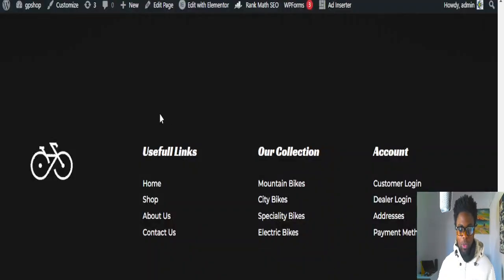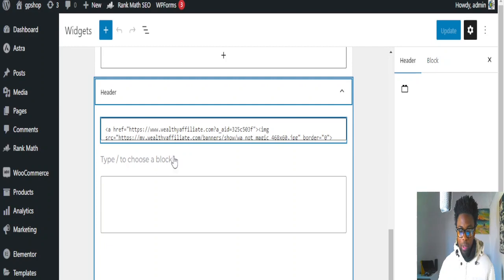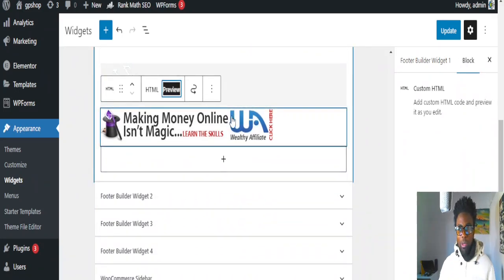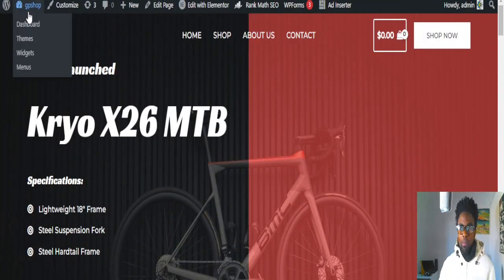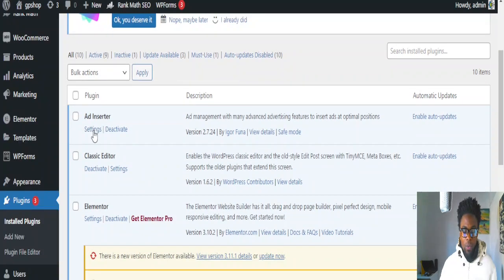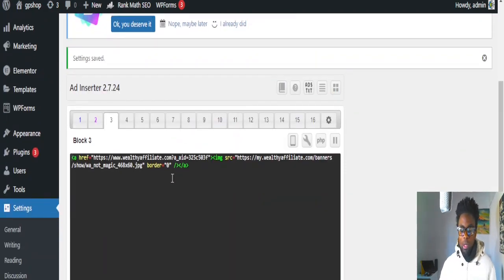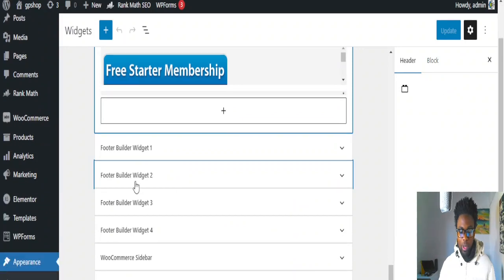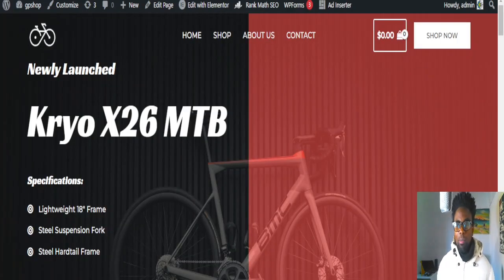How To Add Banner To The Footer Of Your Website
In this quick video tutorial, I Walk you through the easy steps by step How To Add Banner To The Footer Of Your Website